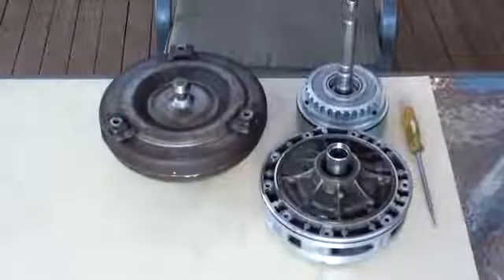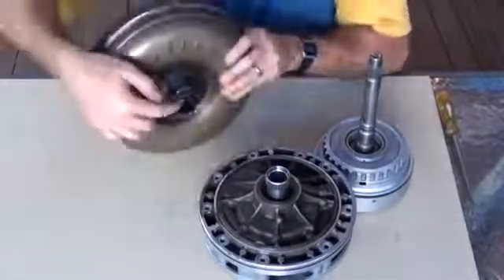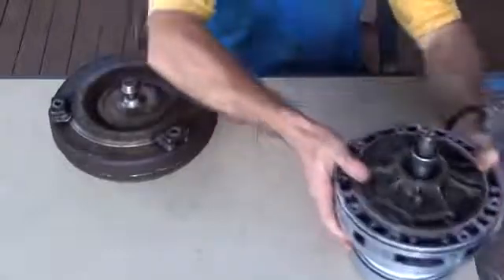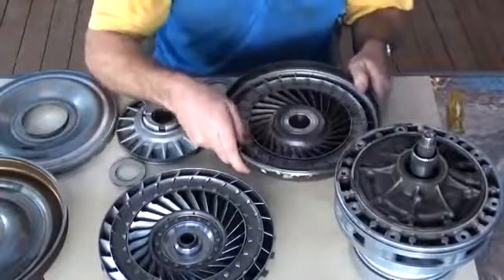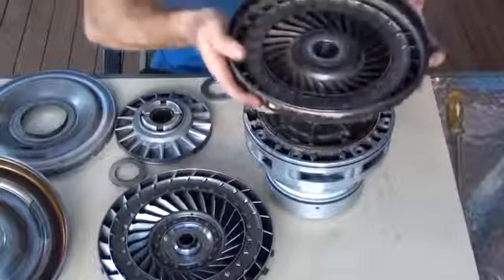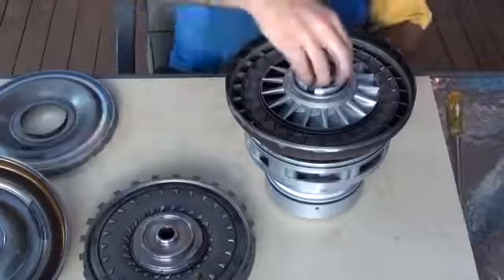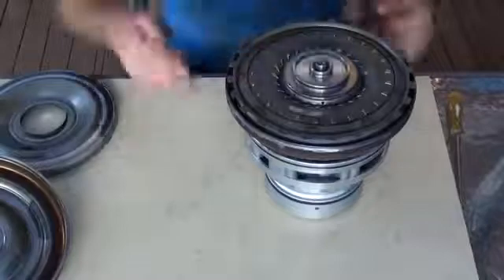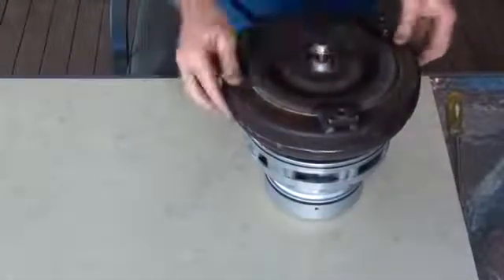ZF 5HP19 torque converter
Explanation of the torque converter found in the ZF 5HP19 automatic transmission